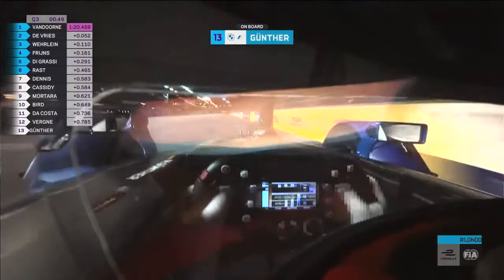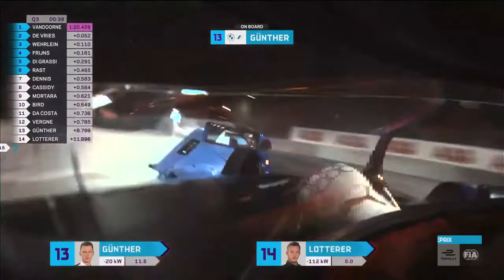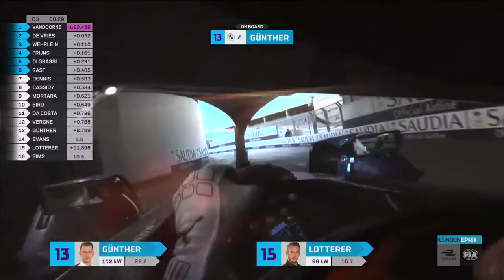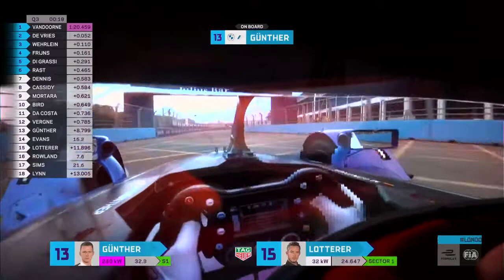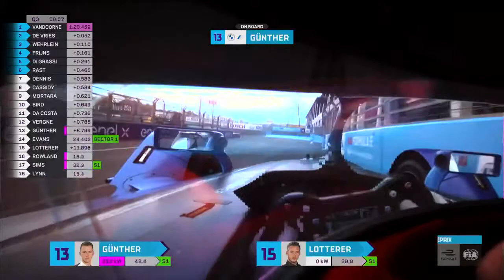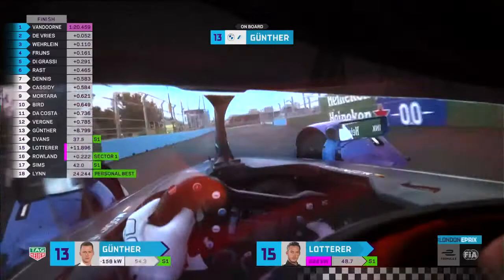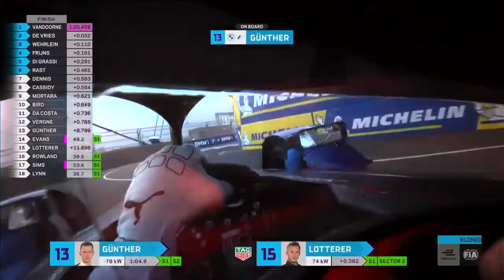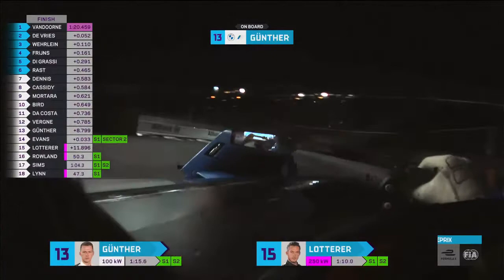Formula E, London E Prix 2 2021 (Q) Maximilian Gunther OnBoard (Visor-Cam)